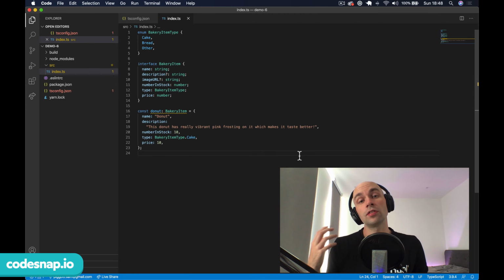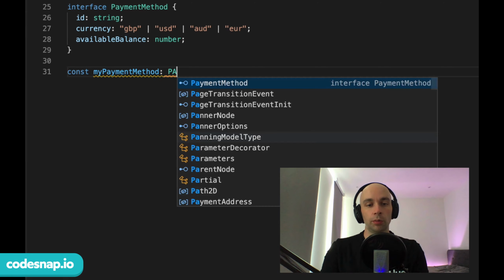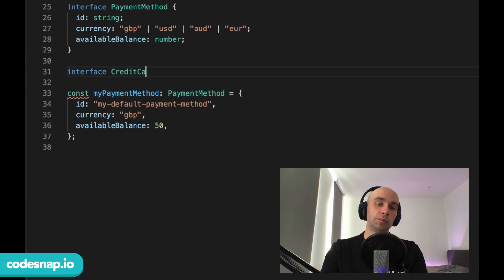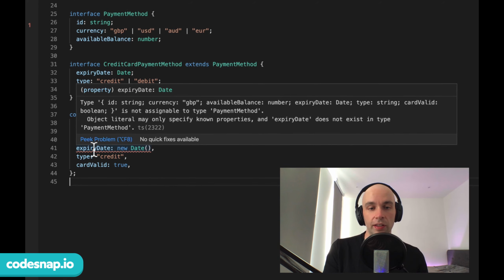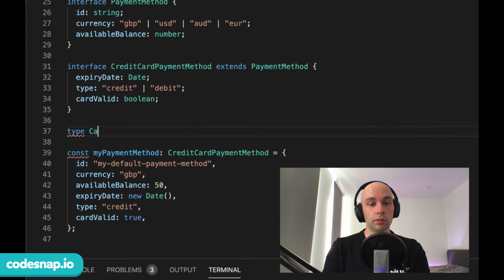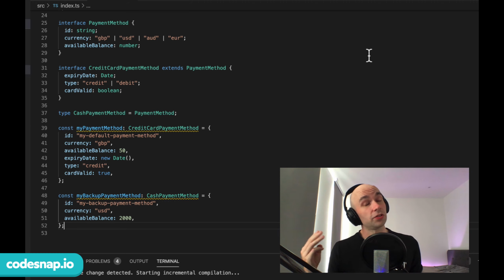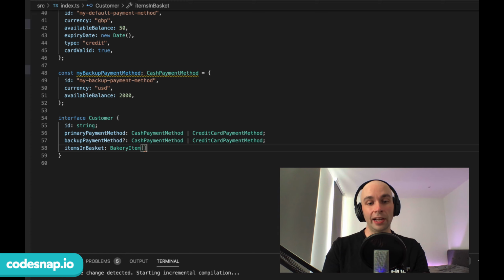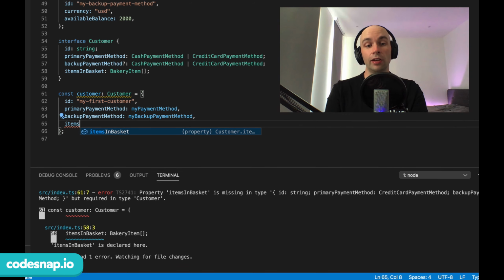Writing an application in TypeScript Part 2 - Introduction to TypeScript - Part 15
With all the fundamentals behind us, in the final videos of the course, we'll be using everything we've learned to write a very small backend application which mimics the behaviour of a bakery back-of-house system!